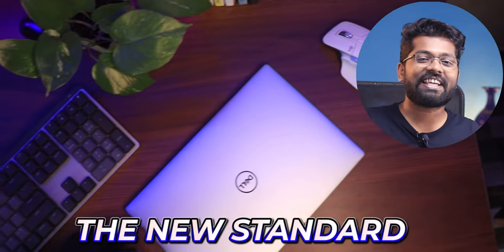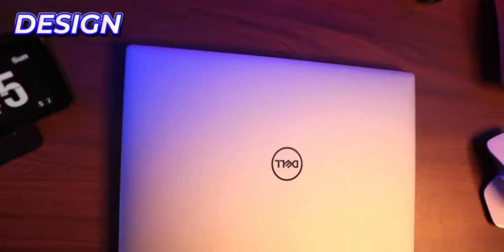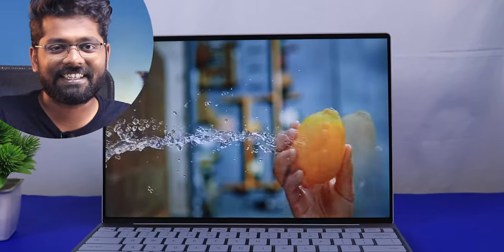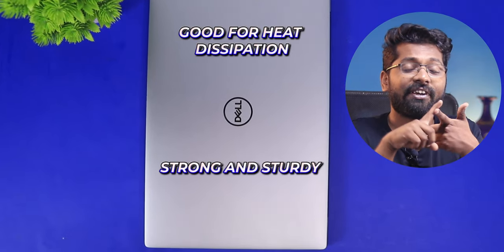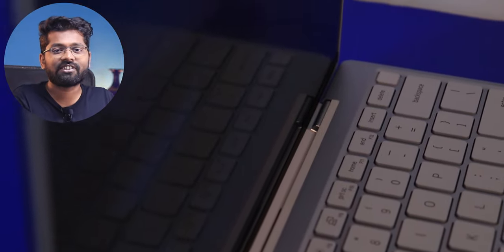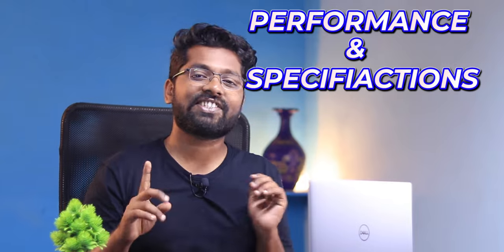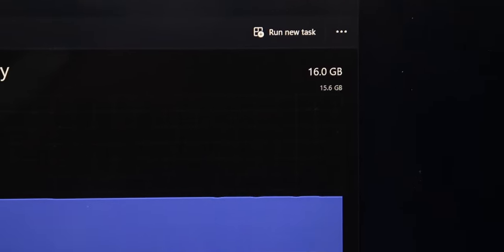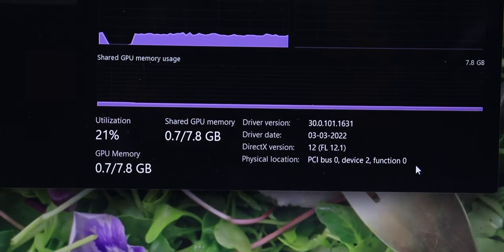Dell XPS 13 9315 (2022) - A Battery like MACBOOK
Dell XPS 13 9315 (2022)  - A Battery like MACBOOK and a processor like an intel based MacBook  to be simple this one laptop is an all new design language from the dell housing the all new 12th gen intel processor which is U class of processor that's a little disappointing I would have loved to see an H class of processor which is not power efficient but has a lot of power and capabilities for an laptop like this , this has IR camera which is a really nice touch for all the features that an windows laptop can have , not to forget this has an FPR as well which is cool I did really like the trackpad on this has this beautiful touch with the glass trackpad
finally speaking about the display , I just have one thing to say as i said in the video , AMAZING
the thin bezels on the display makes the laptop really stand out of the crowd ,

Essentials
dell xps 13 hindi
dell xps 13 unboxing
9315 xps
9315 review
9315 xps 13